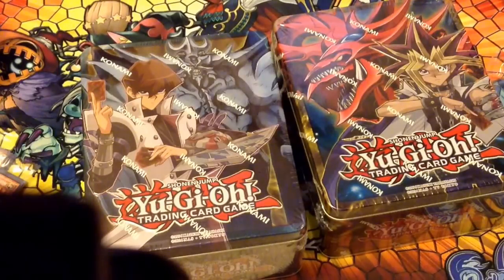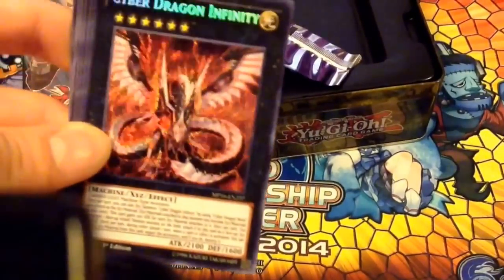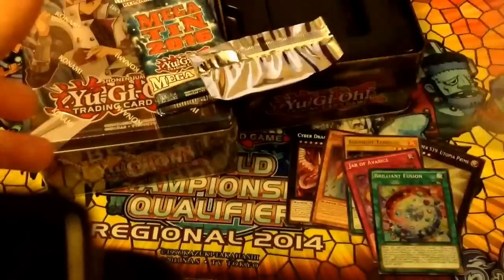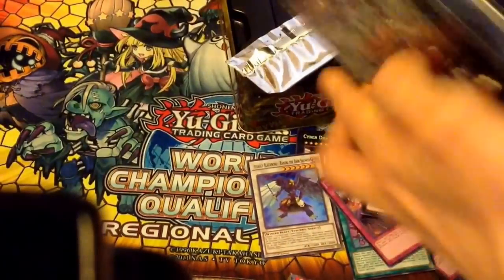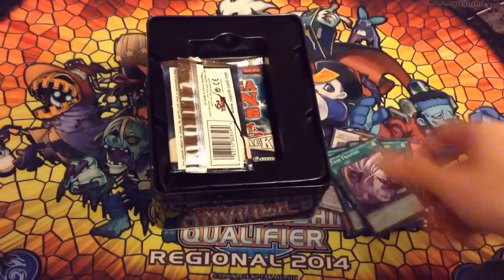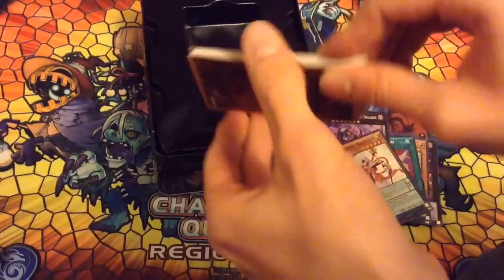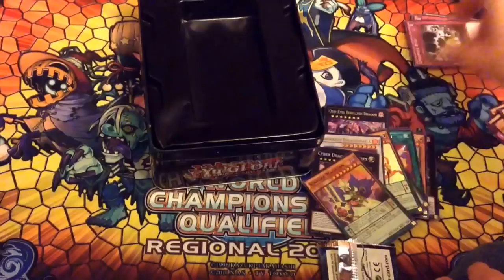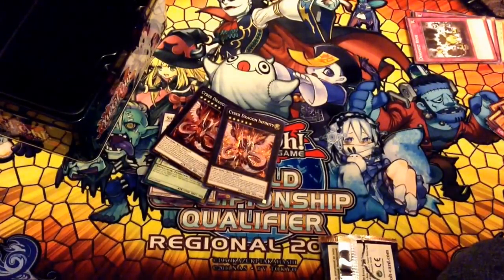Yugioh 2016 Yugi & Kaiba Mega Tin CASE OPENING Part 4!!! (No Factory Error This Time :D)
The journey continues!!! Sit back, relax and enjoy this opening and MUCH more to come.

yugioh christmas openings 2016
yugioh insane pack openings december 2016
yugioh dark illusion box opening
yugioh invasion vengance opening december 2016
yugioh 2016 yugi and kaiba mega tin case opening
yugioh best pack openings 2016
yugioh booster box opening december 2016
Yugioh 2016 Yugi & Kaiba Mega Tin CASE OPENING Part 4!!
yugioh case opening december 2016
epic yugioh case opening